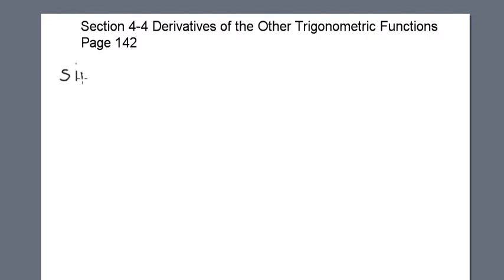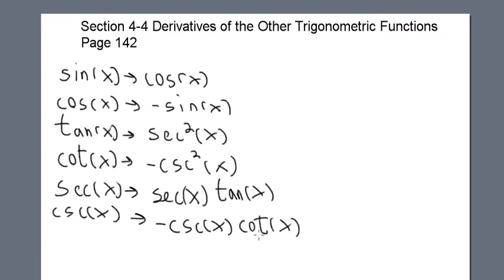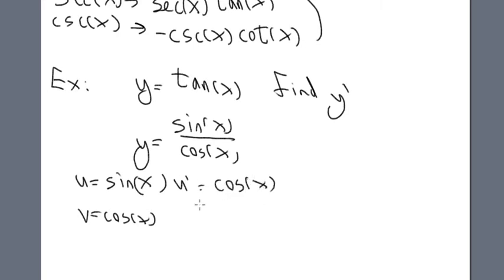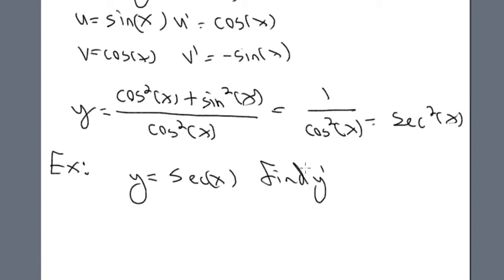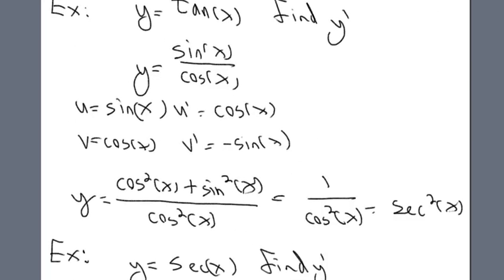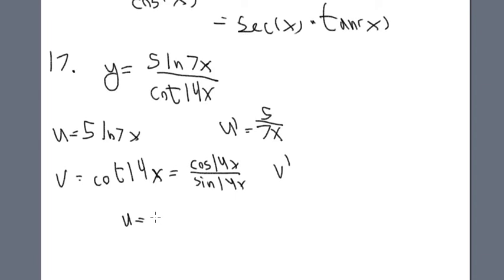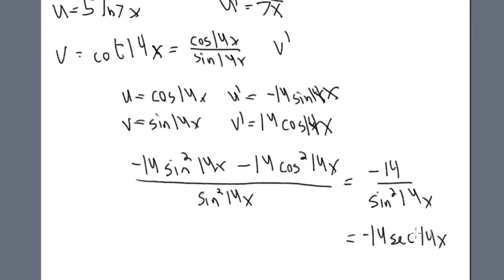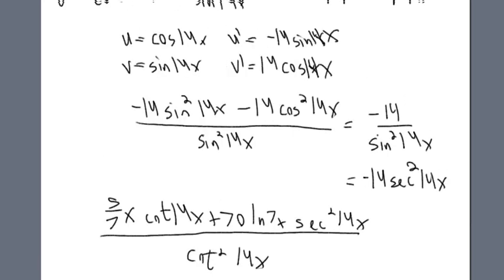Lesson 4.4: Derivatives of the Other Trigonometric Functions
I made a Trig replacement error in the last problem.  1/sin^2(x) should turn into csc^2(x), not sec^2(x).  Make sure you replace it during that quotient rule and in the final answer.